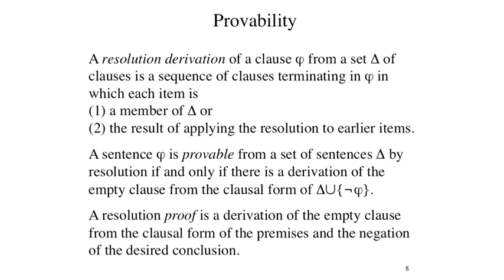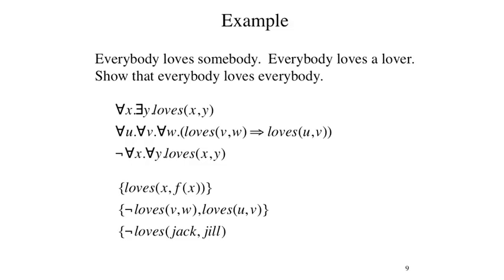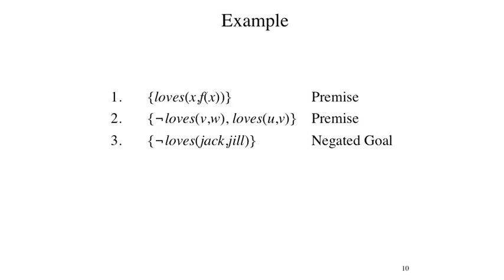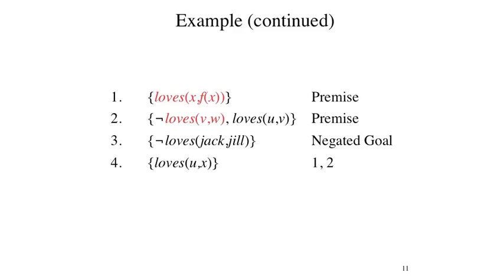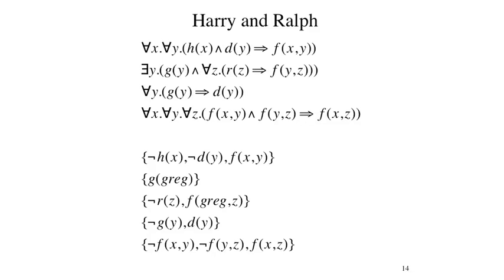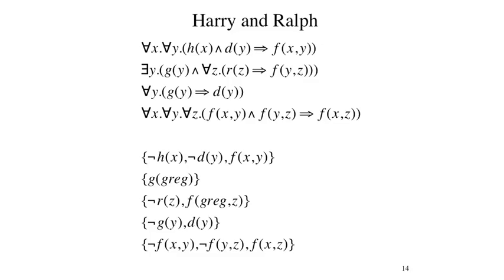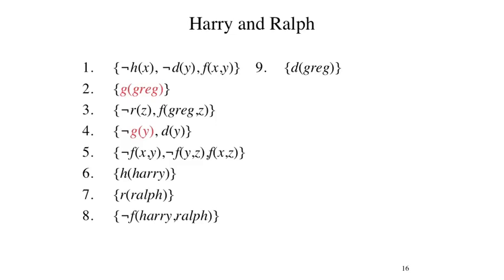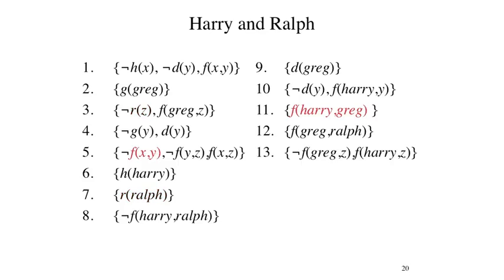Intrologic 07 9 7 Logical Entailment